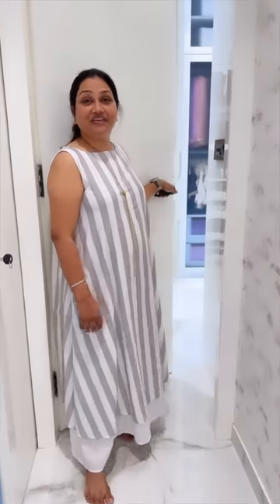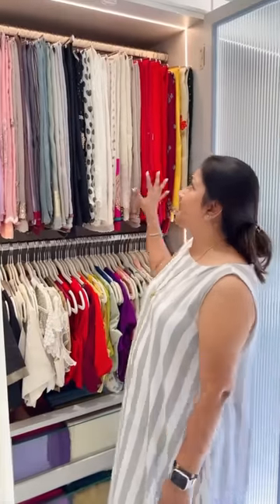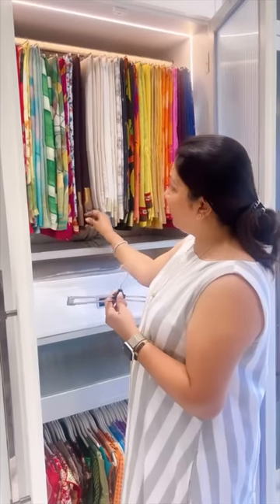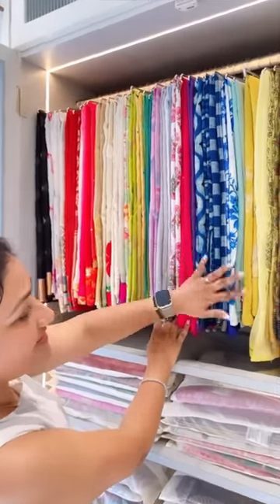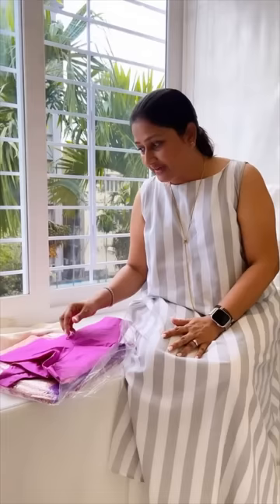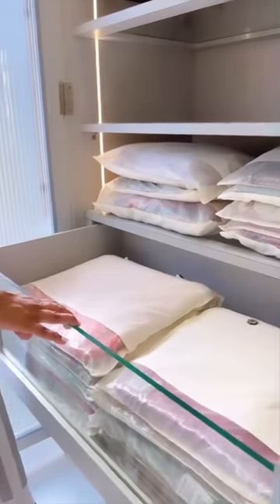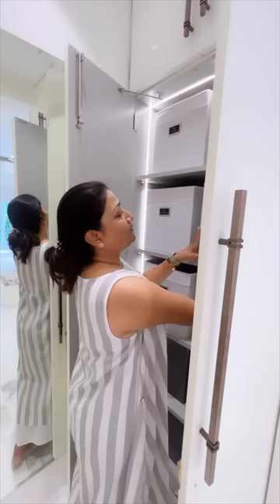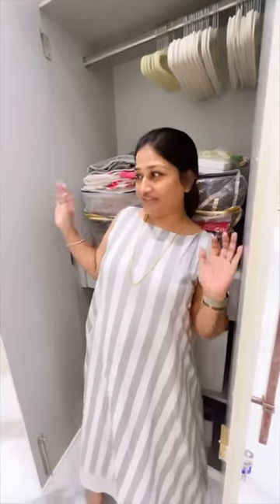How does Dolly Jain store her sarees | Wardrobe organisation ideas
Show me how do you organise your sarees. Share pictures of your wardrobe.

Wear saree and share your pictures with us, this will help in encouraging the fabulous Indian art of saree draping across the globe.